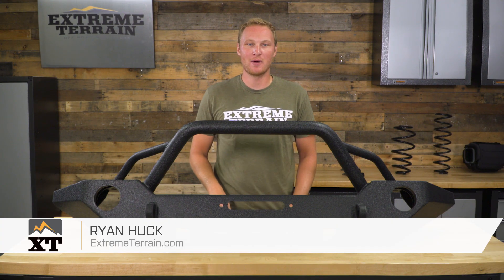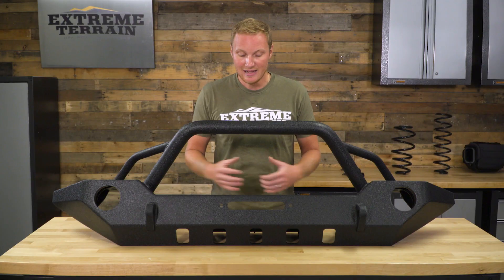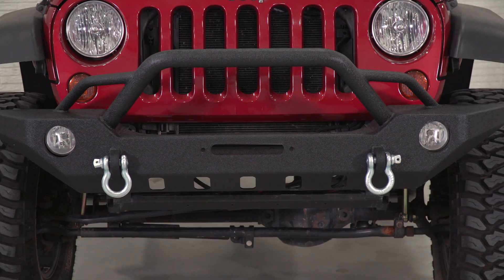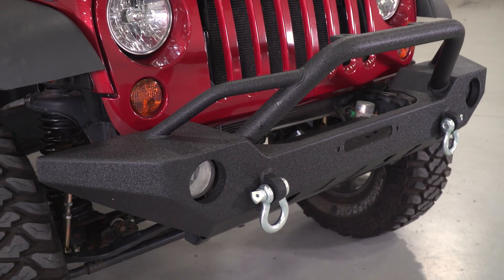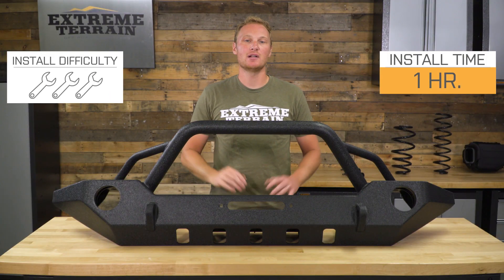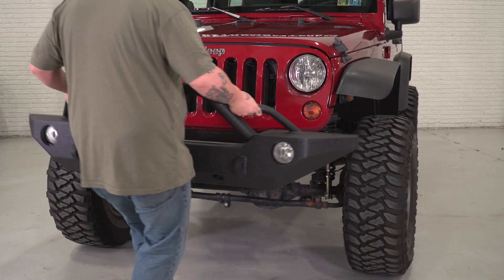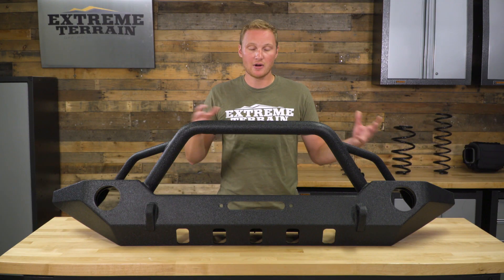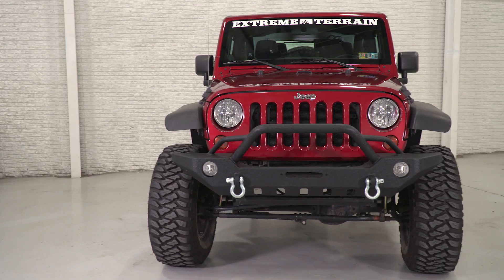Jeep Wrangler Barricade Adventure HD Front Bumper (2007-2017 JK) Review & Install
This Barricade Adventure HD Front Bumper features a built-in winch plate that is capable of supporting a 12,000 lb. winch and an integrated grille guard hoop and two high strength D-Ring mounts! This front bumper is made from 5/32" thick mild steel plating and 2"x0.120" tubing for superior strength and durability.

Item J107329
MPN# J107329

Front End Protection. If you want an affordable mid-width front bumper for your JK, check out this Barricade Adventure HD Front Bumper. This option is a little lighter weight than some other options out there, but it comes packed with a ton of features. It comes with spots for your factory fog lights, so you don’t lose those. You also get double bars up top, which look more aggressive and provide some protection, and feature two light mount tabs. A winch mount plate means this bumper is ready for you to install a winch. Also, you get D-rings to fit in the built-in mounts. This bumper will work on your 2007 to 2017 Jeep Wrangler JK.

Strong Build. Barricade makes this bumper from 5/32-inch plate steel and 2-inch steel tubing with 0.12-inch wall thickness, ensuring it’s strong enough to take some fairly large hits. A black powder coat finish makes the bumper look good, plus adds protection against corrosion and other damage.

Bolt-On Installation. Like most aftermarket bumpers, this installs on your Jeep with relative ease. You just bolt it onto the frame horns with the included hardware, after removing the OE bumper. You’ll need a socket set for this job, plus about an hour of your time from start to finish.